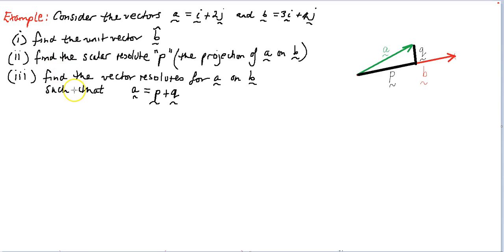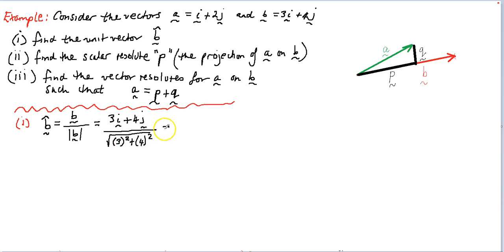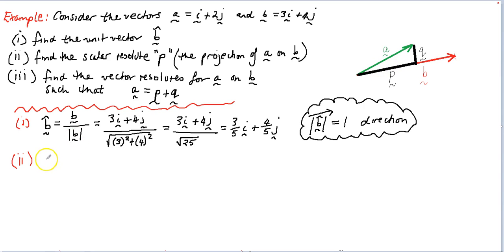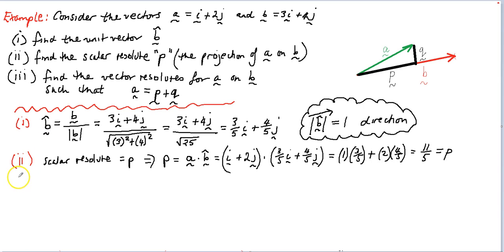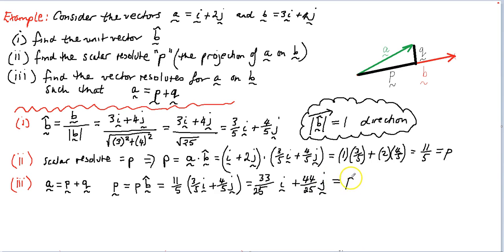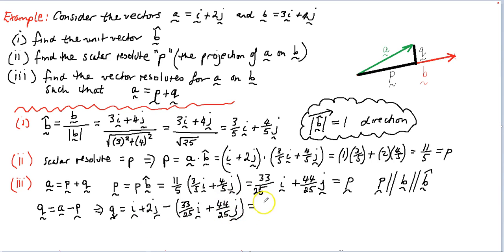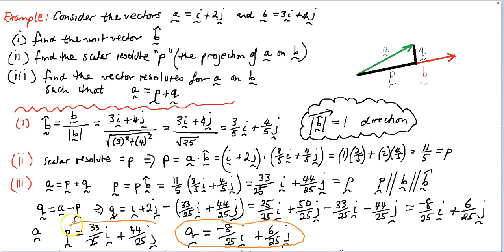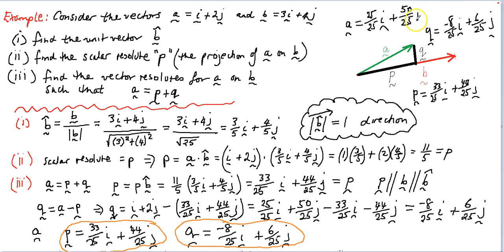1.2 Specialist Maths Vector Resolute Example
Specialist Maths - Distance Education Centre Victoria
Vector Resolutes
Online Lesson